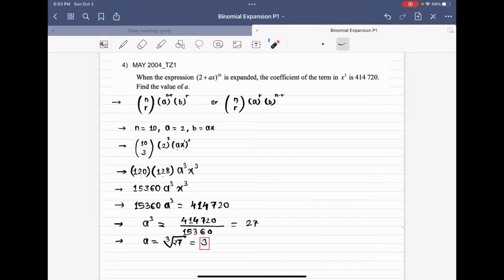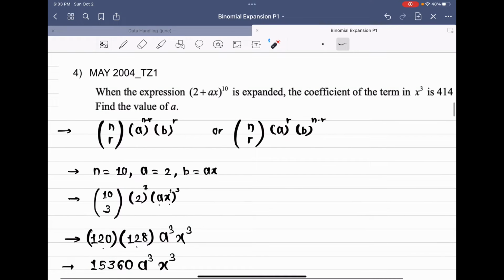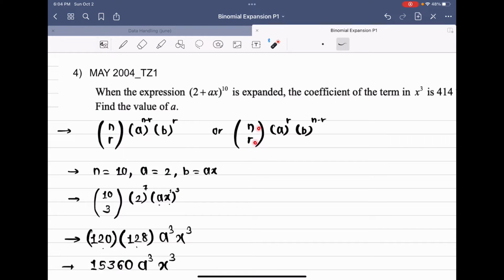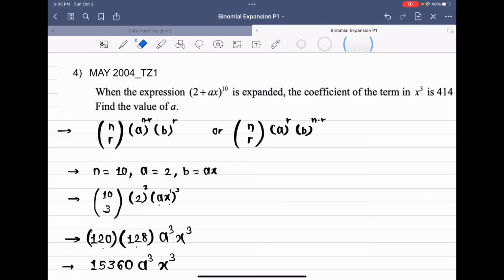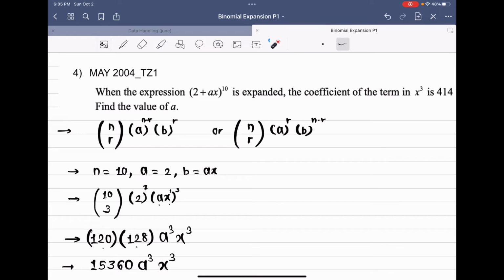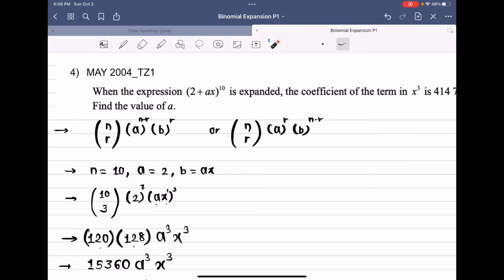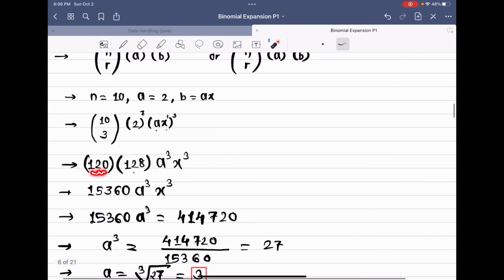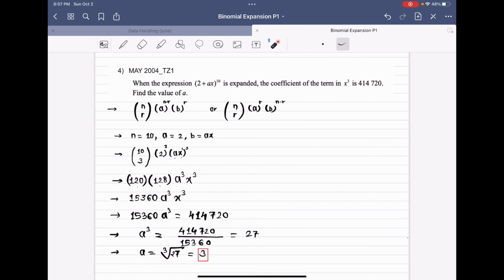Binomial Expansion June 2004 TZ1P2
This is a Binomial Expansion 2004 paper 2 type problem where coefficient of a term is given to find the unknown constant. You need a calculator to solve this problem.